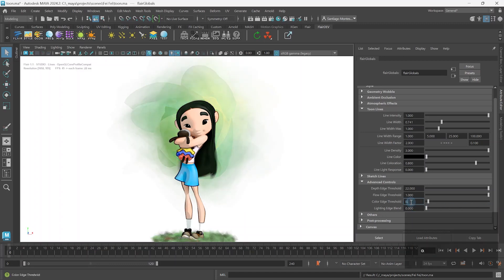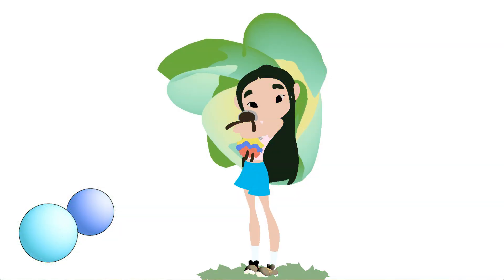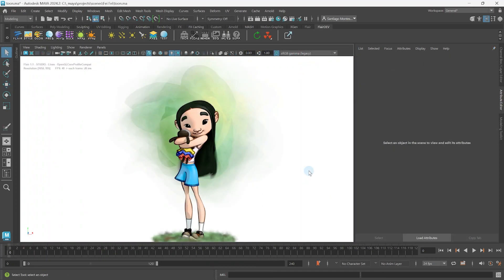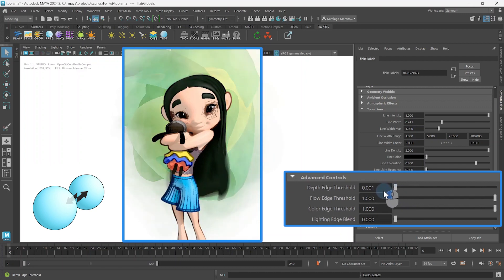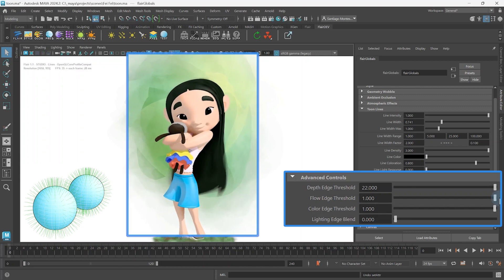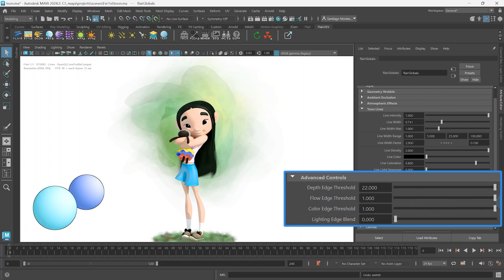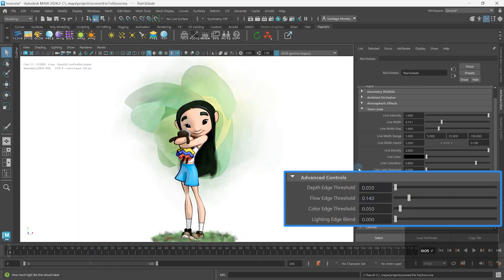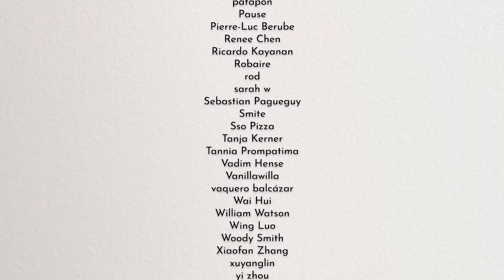Toon & Sketch Lines - Optimize lines in Flair for Maya - Stylized Rendering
🔽 Click "...more" below for information and timestamps

This tutorial will teach you advanced ways to optimize model and texture details to extract the best edges possible, and generate better toon and sketch lines in Flair for Maya.

⏲️ Timestamps
0:00 - Intro
0:18 - Recap: erasing and drawing inlines
0:26 - Summary of what we will cover
0:43 - How are lines generated?
1:13 - Understanding thresholds
1:38 - Open advanced controls to manipulate thresholds
1:50 - Depth Edge Threshold explained
3:04 - Flow Edge Threshold explained
3:53 - Color Edge Threshold explained
4:35 - Lighting Edge Blend explained
4:57 - Wrapping-up
5:21 - Teaser: rendering lines and compositing with other renderers
5:32 - Outro

🧑‍🎨 3D assets in order of appearance:
- FeiFei by Léo Rezende
- Tintin by Prashan Subasinghe